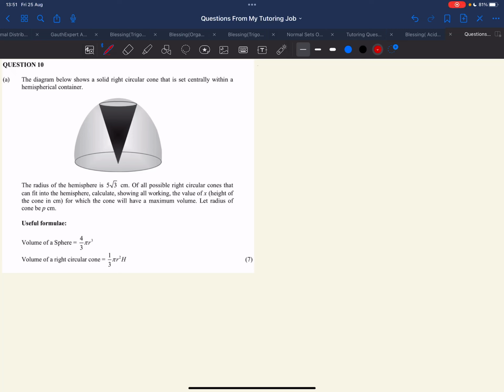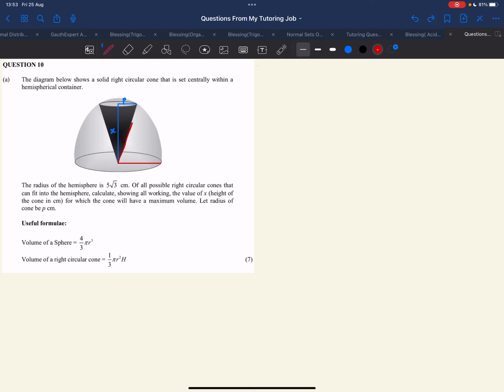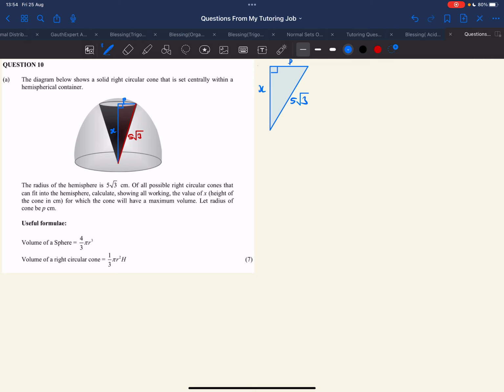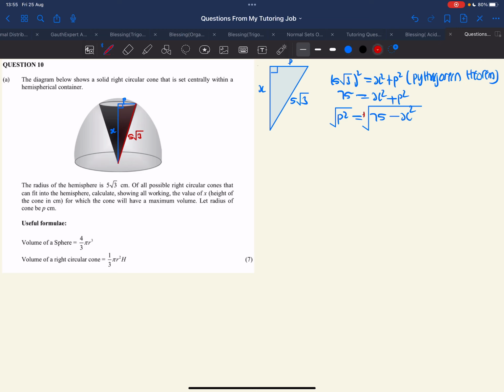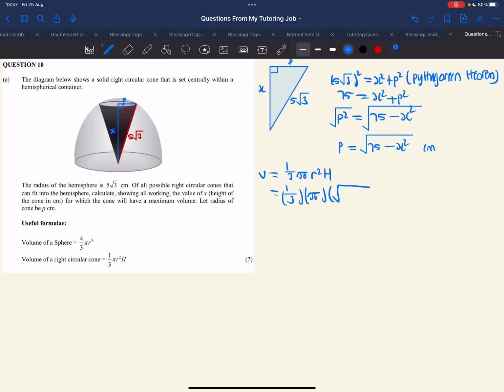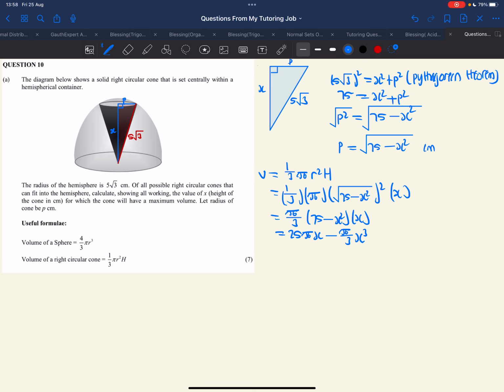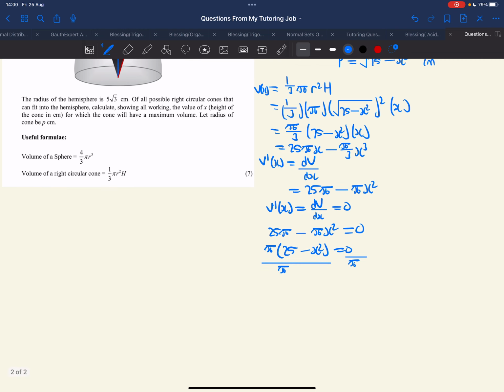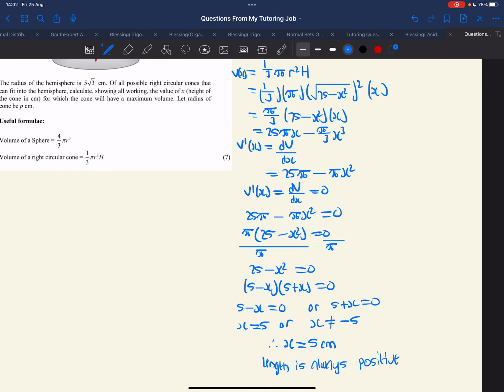Question 10 (a) Paper One 2015 - (IEB) Mathematics Matric Final Exam Paper, (South Africa)